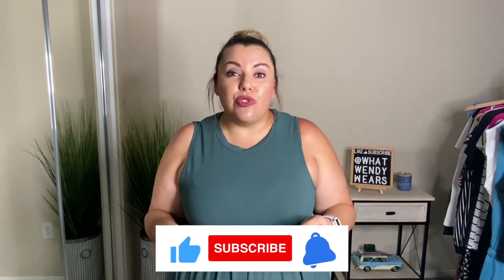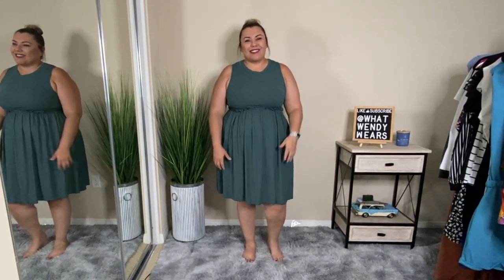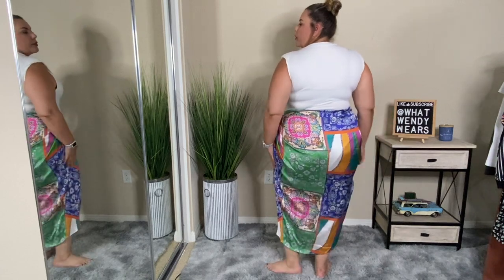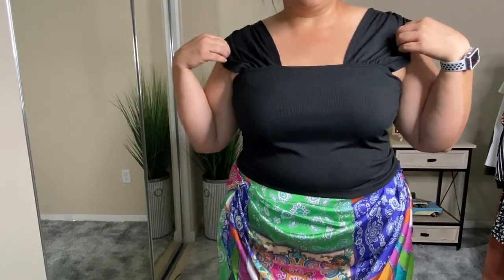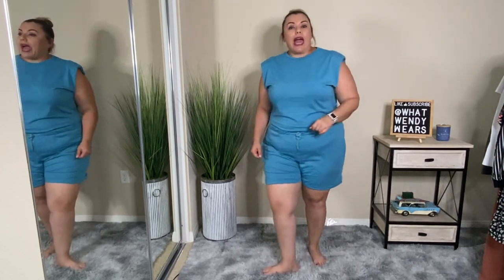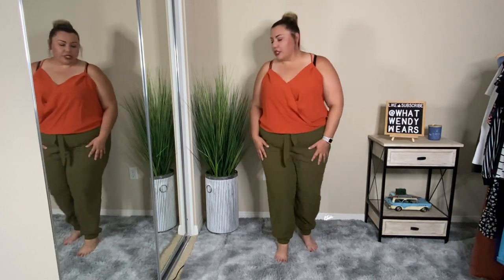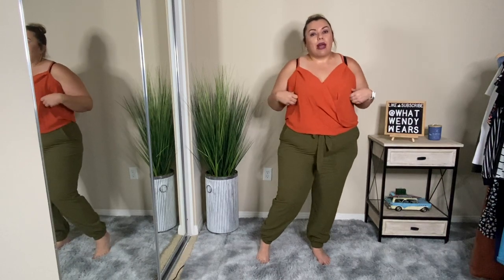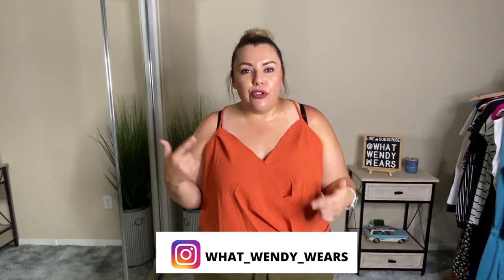Shein Curve Colorful Summer Haul | Plus Size Haul | Colorful Outfits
Hey my beautiful people. I hope you get some inspration on what you would like to wear. All the items in this video are linked below. Shein Curve has affordable clothing for all sizes.

Plus Solid Shoulder Pad Slant Pocket Romper Size 2X

SHEIN SXY Plus Shoulder Pads Tank White Size 2X
Unable to locate

SHEIN Plus Paisley And Patchwork Print Ruched Split Thigh Satin Skirt Size 3X Green